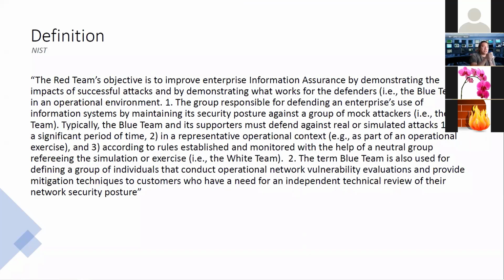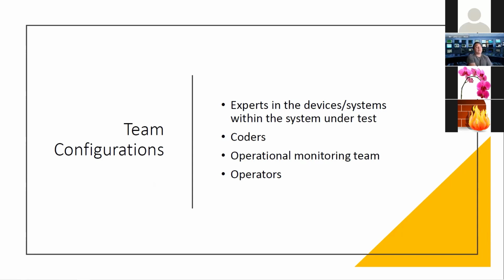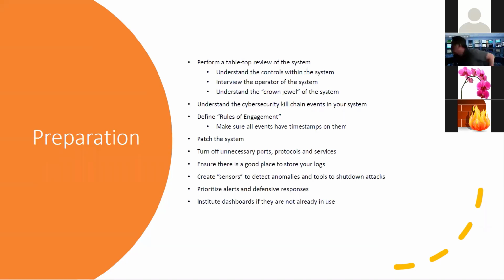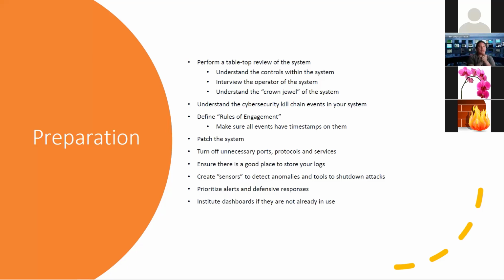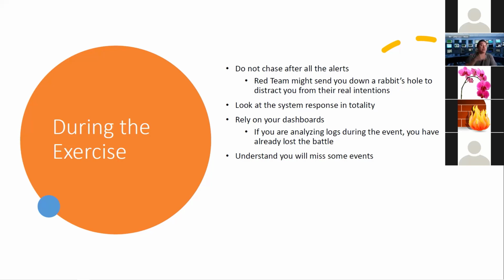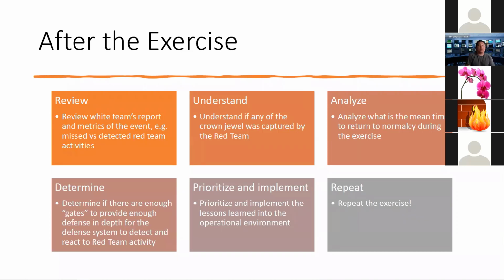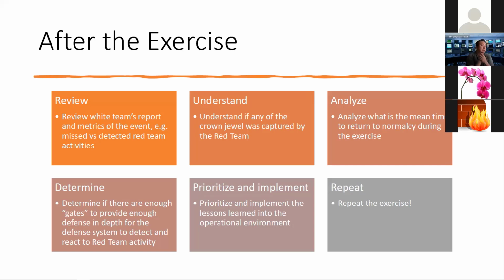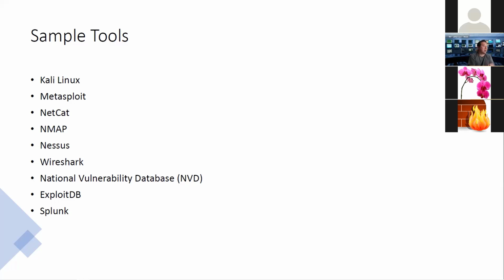SBWASP | Introduction to Blue Teaming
This talk will cover what blue teaming is, as well as items to consider when establishing a blue team. Understanding why blue teaming is an integral part of a cybersecurity strategy.

Speaker: Anthony Choi

Bio:

Anthony Choi is a Principal Engineer at the Aerospace Corporation. His primary focus is cybersecurity and advanced computing platforms. He is a CISSP, with experiences in both space systems engineering and corporate IT cybersecurity.